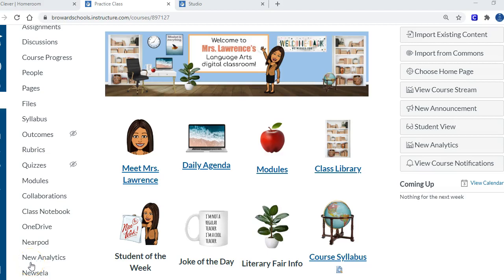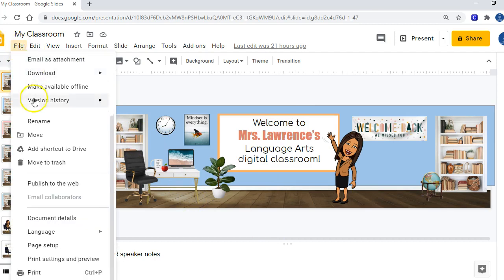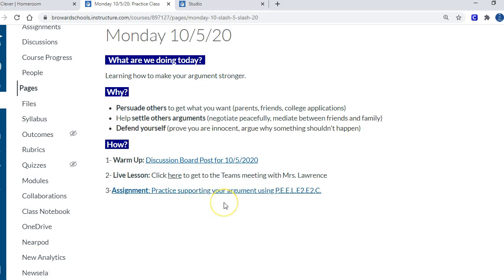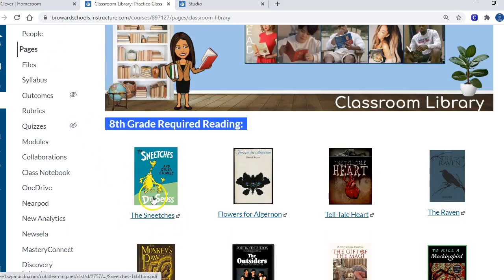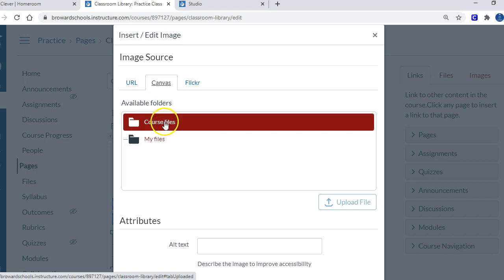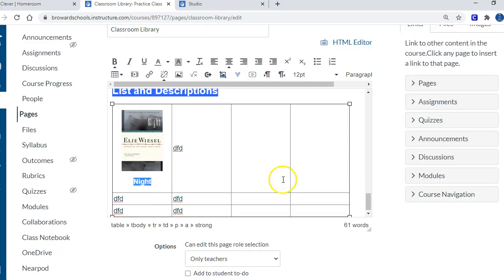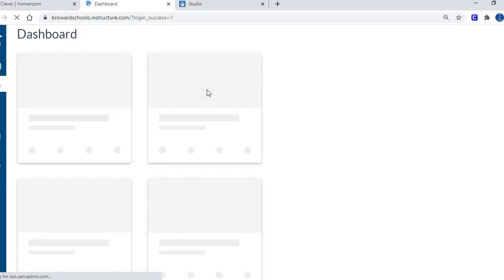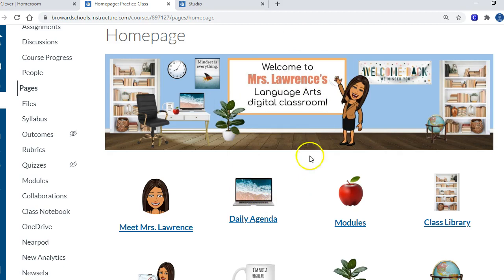How To Use a Bitmoji Banner and Buttons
How to create a Bitmoji Classroom Banner and buttons using CANVAS.
And be sure to pickup a copy of my new book on Amazon- How to Teach K-12 Online: Highly Effective Strategies for Student Achievement.  Currently it is ranked #1 in New Releases of Educational Professional Development